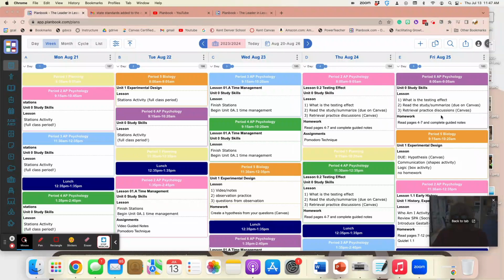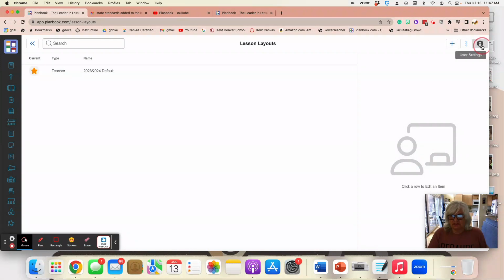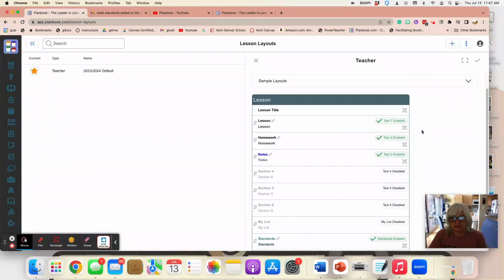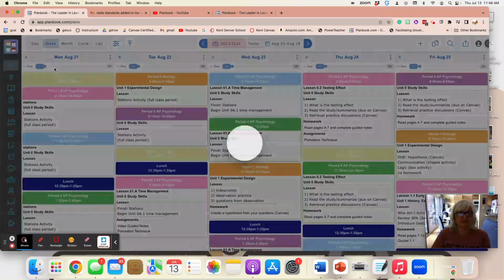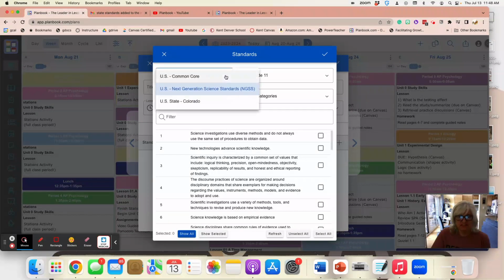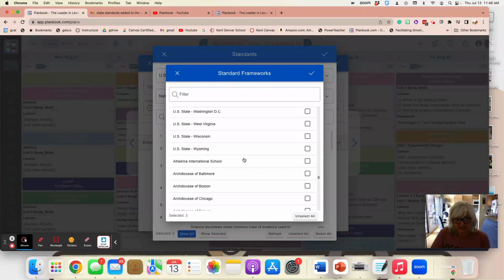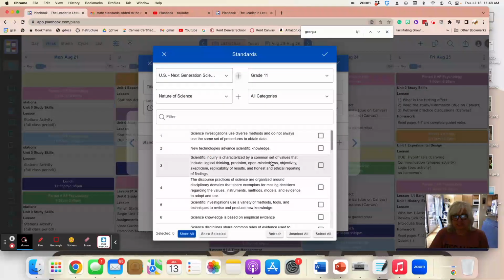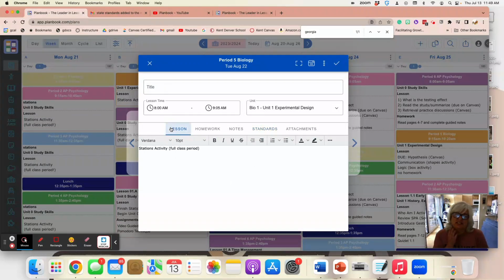How to use different standards on Planbook.com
Need your state standards? NGSS? Here's a quick video on how to find them and link them to your lesson on Planbook.com!